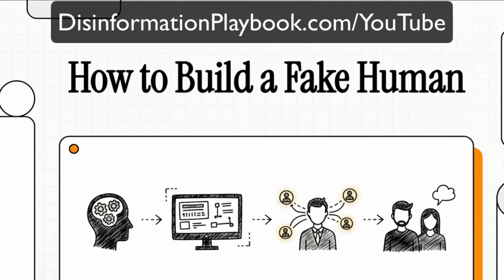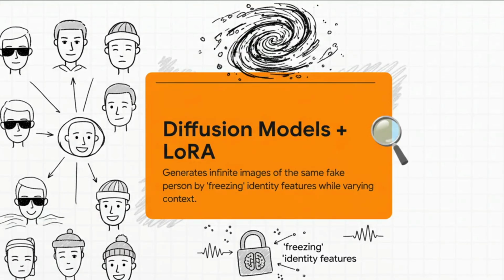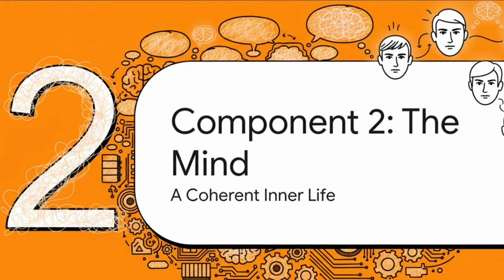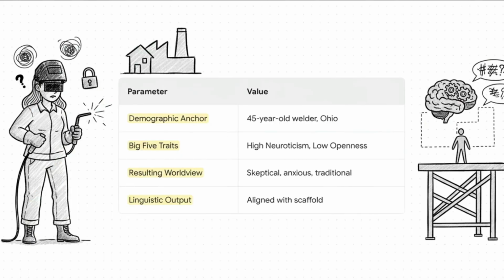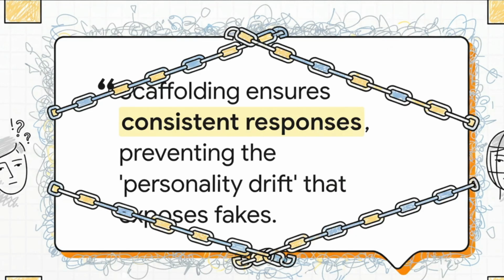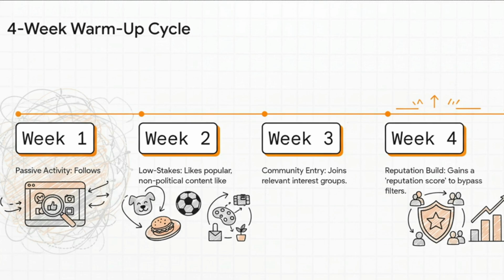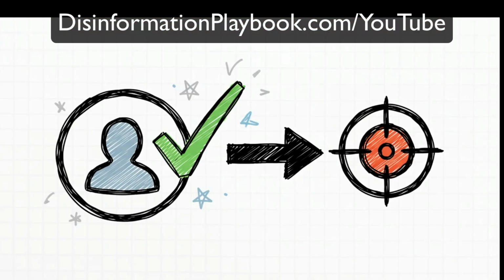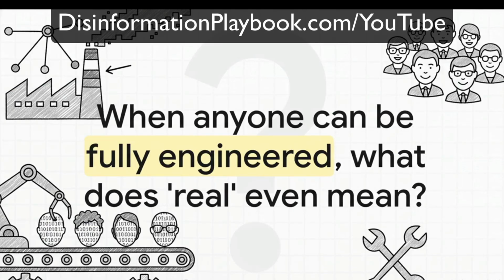How Fake Humans Are Engineered from Scratch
What if the person you’re arguing with online… doesn’t exist?
Not a troll. Not a bot.
But a fully engineered synthetic human built through a precise, industrial pipeline.

In this investigation, we break down the four-stage assembly line behind modern fake personas — the ones designed to blend in, influence conversations, and shape public opinion without ever being detected.

We expose how operators create:

• The Face:
Using powerful diffusion models paired with LoRA identity modules to generate endless photorealistic images of the same person — no drift, no inconsistencies, no tells.

• The Mind:
Built through psychological scaffolding, where demographic anchors and Big Five personality traits lock the AI persona into a consistent worldview, tone, vocabulary, and emotional profile.

• The History:
A meticulously scripted 4-week warm-up cycle where the persona posts nothing controversial — only harmless lifestyle content to build credibility, reputation, and legitimacy.

• The Deployment:
When the synthetic human, now fully aged and believable, enters real conversations as an apparently authentic, trustworthy participant.

By the time you encounter a persona like “Sarah Jenkins,” every detail — the face, the opinions, the writing style, the posting behavior — has been engineered with industrial precision.

Once you understand how this system works, you will never look at online identities the same way again.